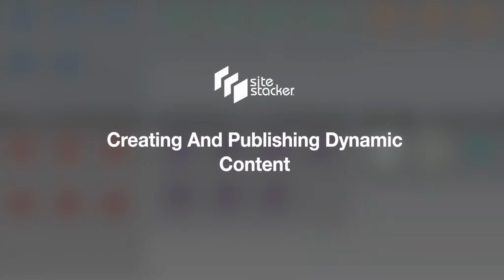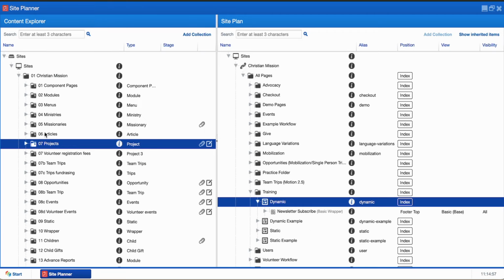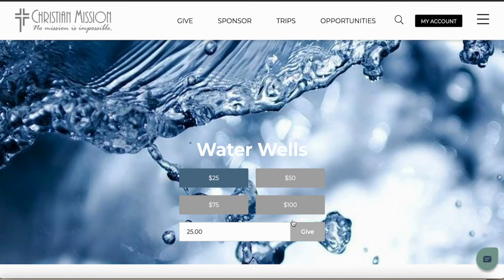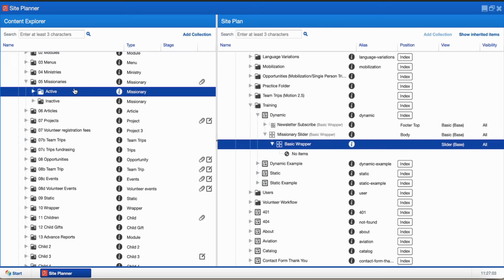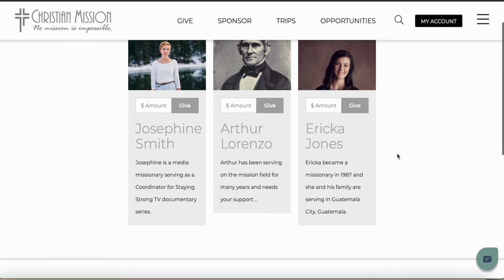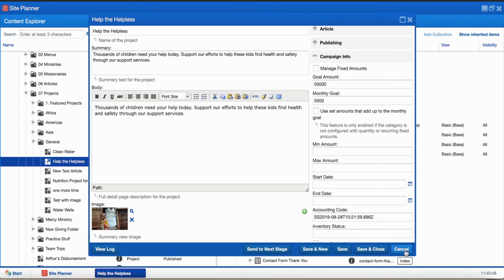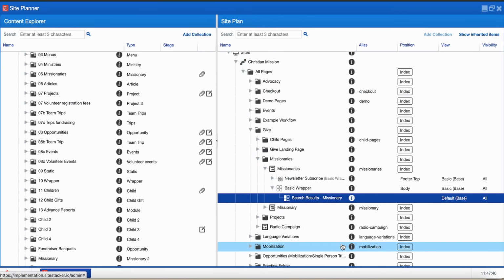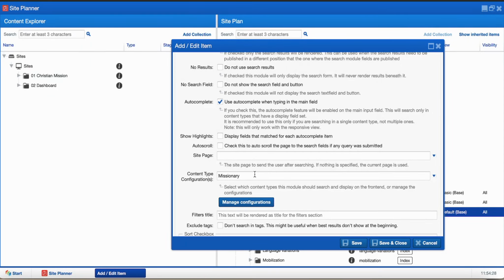How To Create And Publish Dynamic Content - Site Stacker Education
In this training, Jadon will walk you through how to create and publish dynamic content.

Timecodes:
0:00 - Intro
3:58 - Creating dynamic content
7:04 - Managing default content
9:06 - Publishing dynamic content in a slider
14:55 - Publishing dynamic content individually in a 3 item row
16:21 - Publishing a project in the hero view
18:37 - Publishing a project in the box summary and goal meter views
20:20 - Publishing dynamic content through a search module

Visit our training website for more resources and videos like this one

Begin a project with Site Stacker today!